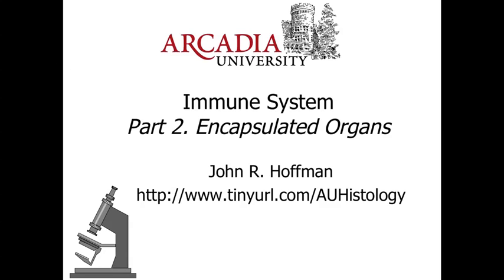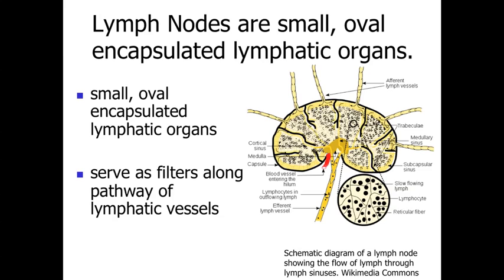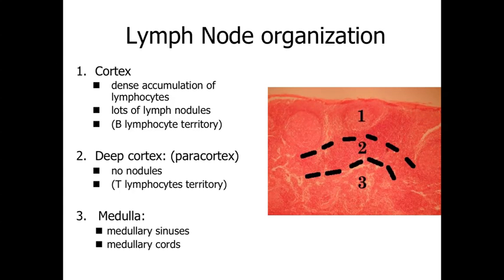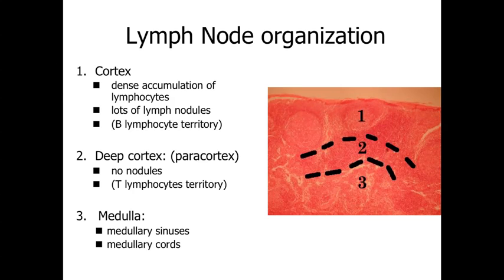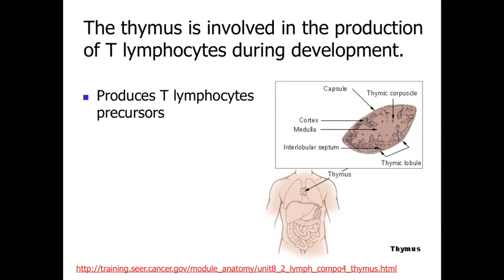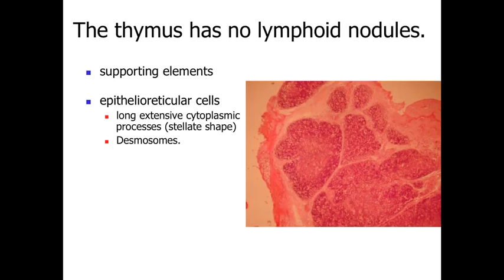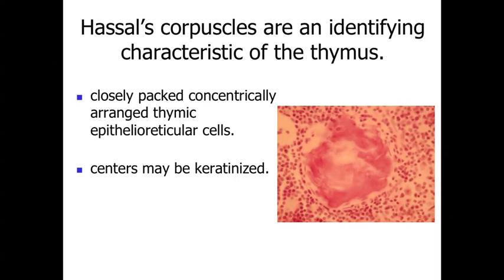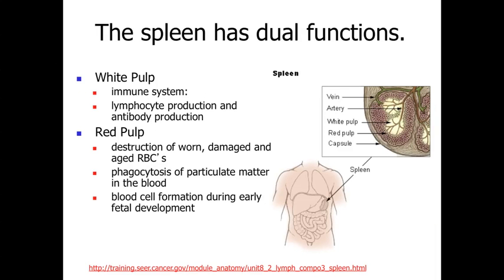Immune System Part2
This lecture examines the encapsulated organs of the lymphatic (immune) system, including the lymph nodes, thymus, and spleen. Arcadia University BI327 Histology.